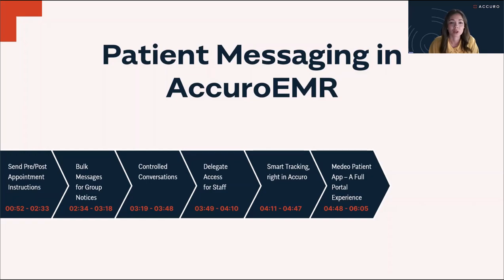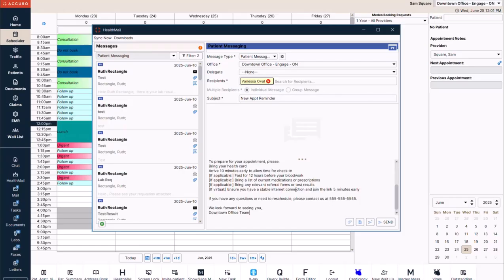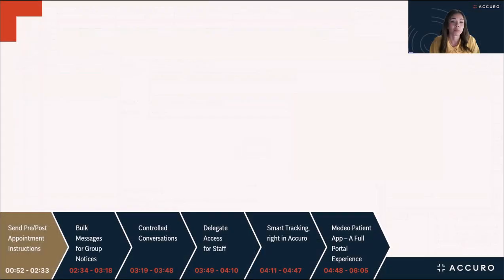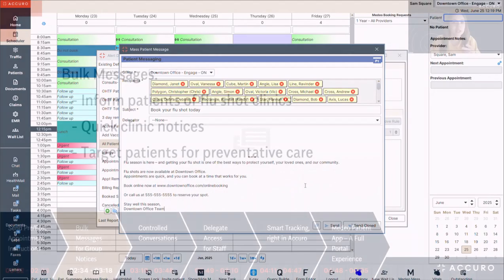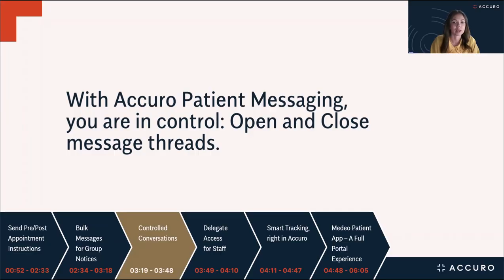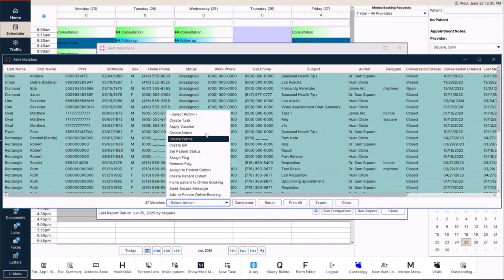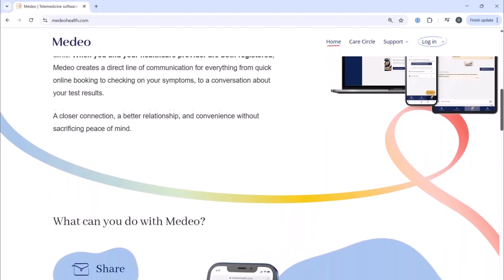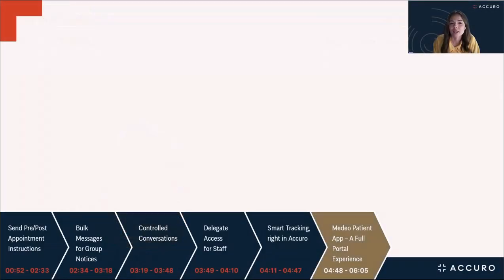AccuroEMR Patient Messaging: Faster Follow-Ups, Fewer Phone Calls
Discover how Patient Messaging in AccuroEMR makes clinic communication faster, easier, and more convenient for both providers and patients.

In this video, you’ll see how to:
✔ Send secure, real-time messages directly from the patient chart
✔ Share lab results, documents, and updates
✔ Request photos and follow-up information from patients
✔ Keep a complete, automatically saved conversation record
✔ Reduce phone tag and unnecessary appointments

With full control over when conversations begin and end, Patient Messaging helps your team streamline workflows, save time, and improve patient engagement while keeping everything securely documented inside AccuroEMR.